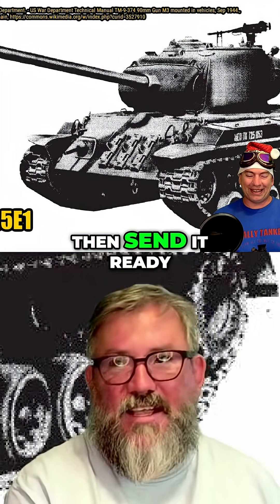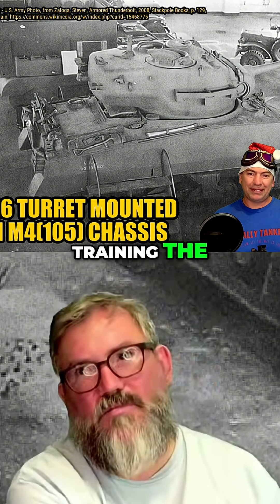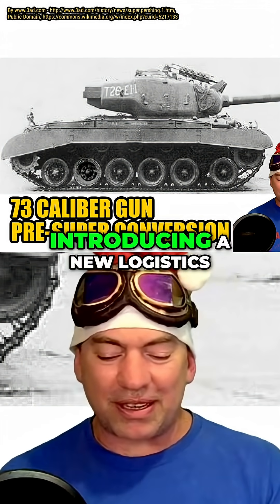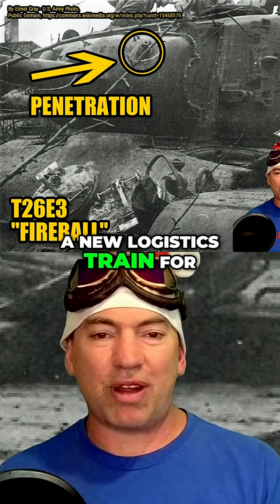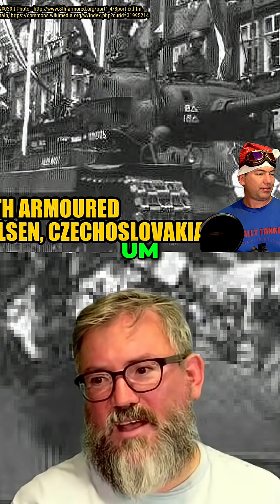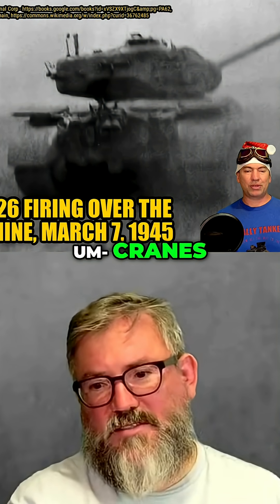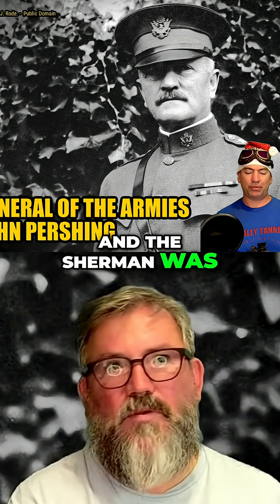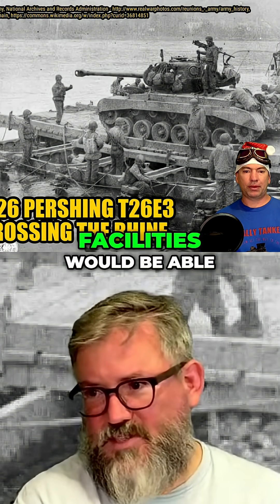Military Logistics: Why New Tanks Faced Challenges in Europe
Discover why introducing a new logistics train to Europe for tanks was a nightmare. Uncover the critical role of crane lifting capacity in US & European ports, impacting tank deployment!